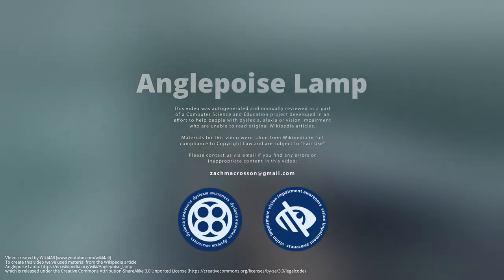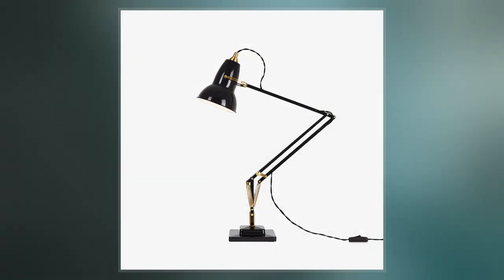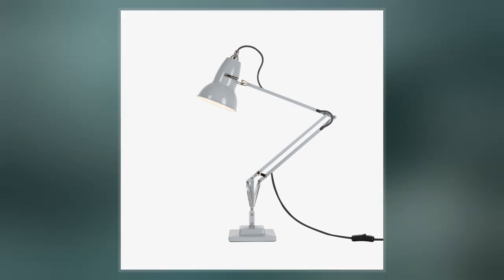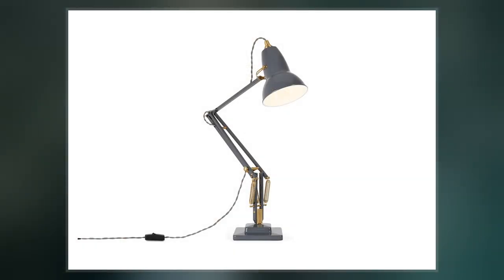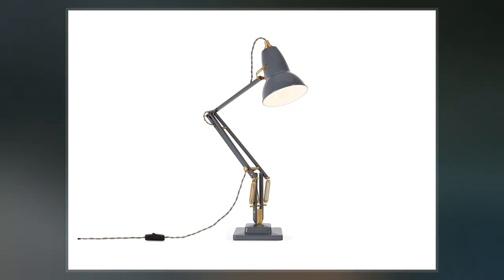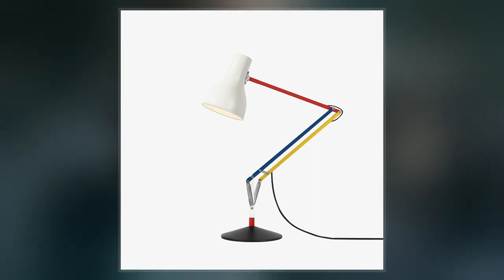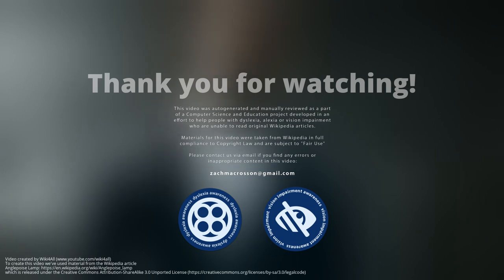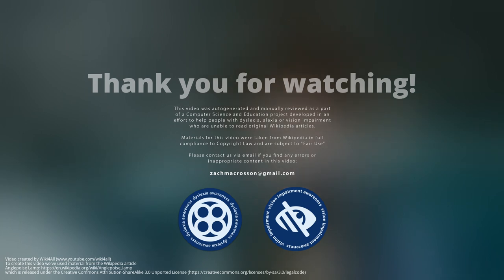Anglepoise Lamp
The Anglepoise lamp is a balanced-arm lamp designed in 1932 by British designer George Carwardine.